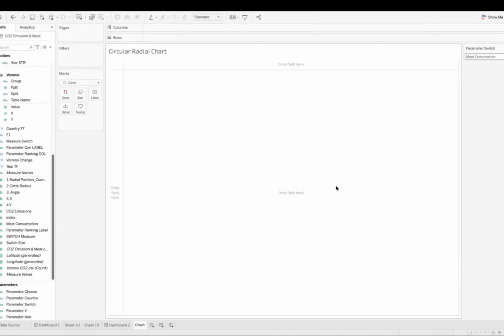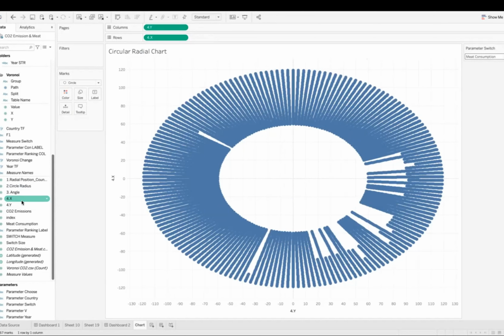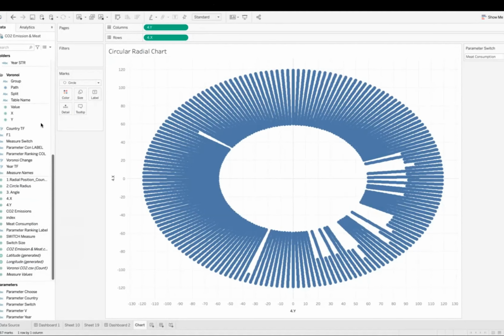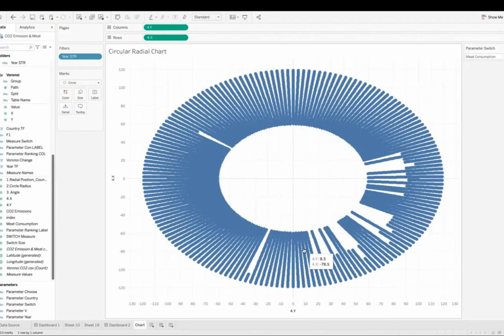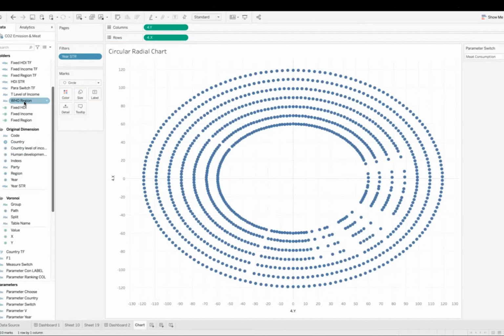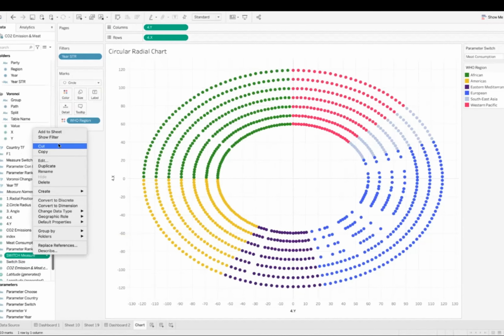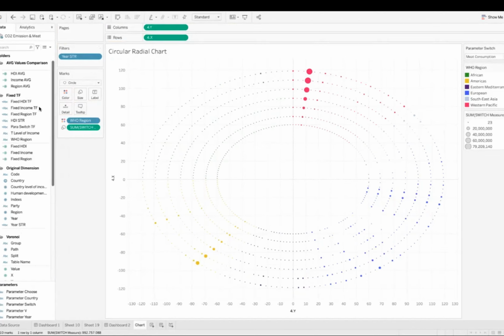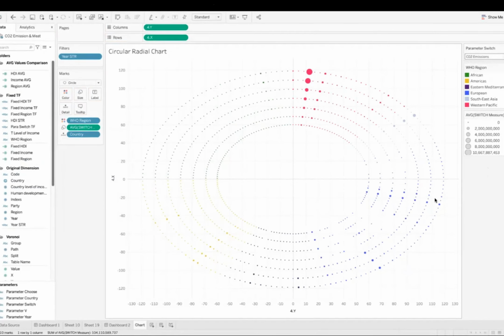Linkedin Proposal: Climate Change Data Analytics Course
How to create a radial chart comparing "Meat Consumption" and "CO2 Emissions" to understand their impact on climate.